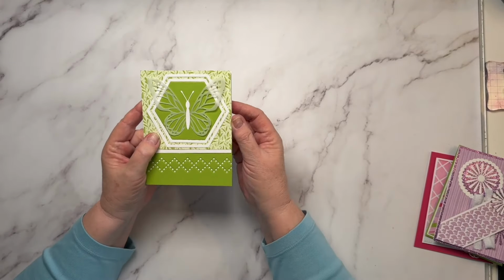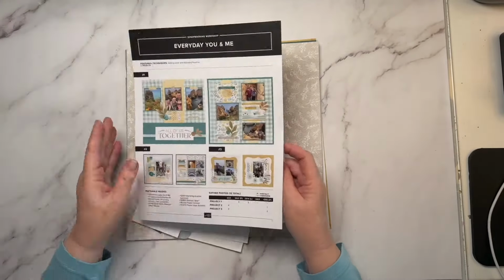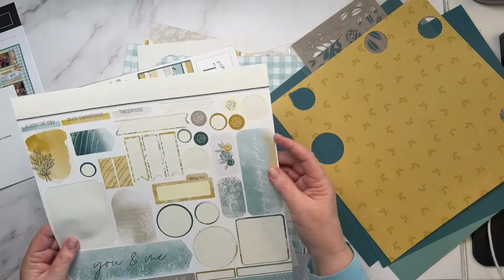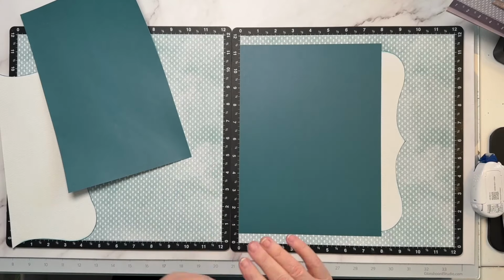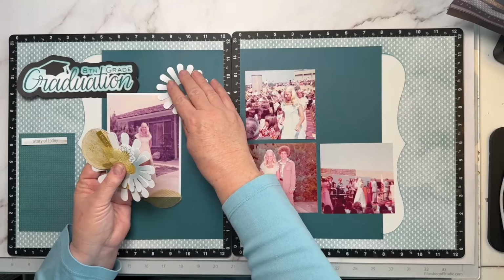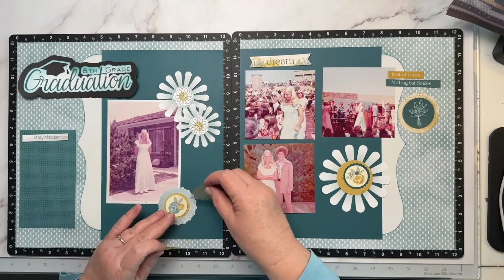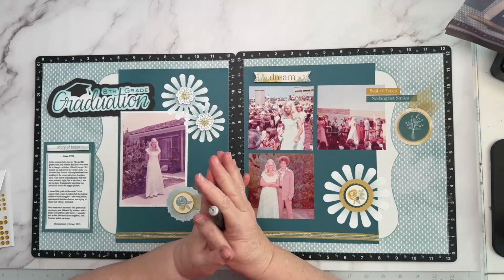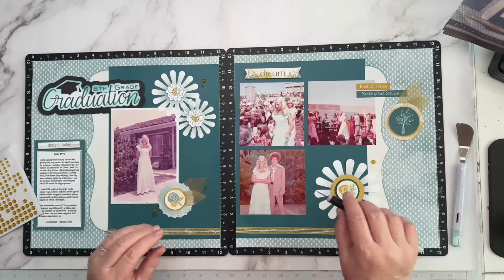Scrapbooking Workshop Makeover! Adjusting the Layout to Fit MY Photos!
Ever purchase a scrapbooking workshop, only to realize the layout doesn't quite work for your photos? Well, you're not alone! In this video, I take a pre-designed scrapbook layout and give it a makeover to fit my pictures. Watch as I tweak, shift, and maybe even sneak in an extra embellishment or two (because, let’s be honest, who can resist?).

You'll get tips on how to:
✅ Adjust scrapbook layouts to fit your photos without losing the original design
✅ Swap out elements to make the page more YOU
✅ Embrace the "happy accidents" that make crafting even more fun!

If you’ve ever looked at a workshop project and thought, "This is cute, but I need to make it work for me!"—this video is for you! Let’s craft, laugh, and make these pages our own!

Here is a list of the other creative members of the Inspiration Collaboration Team.  Take a minute to enjoy their video and let them know I sent you their way:

1.  Kami Deboer @Crafting With Kami